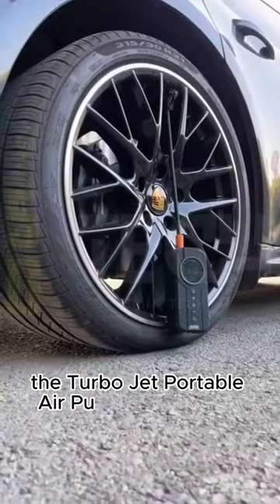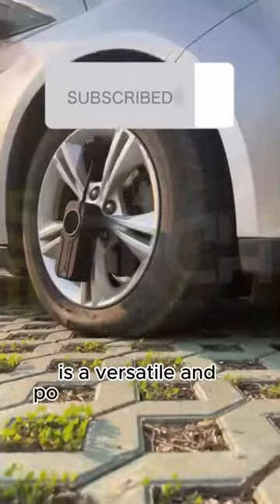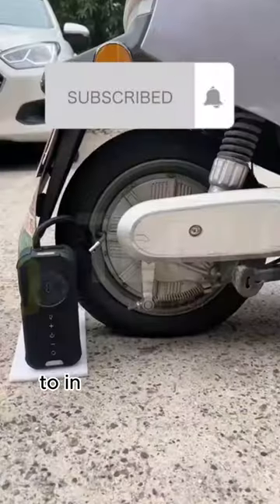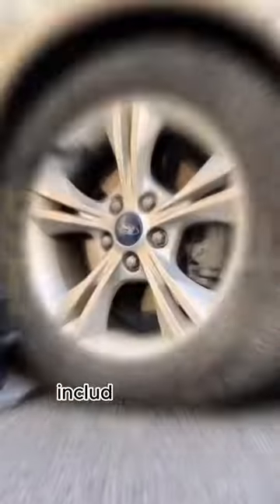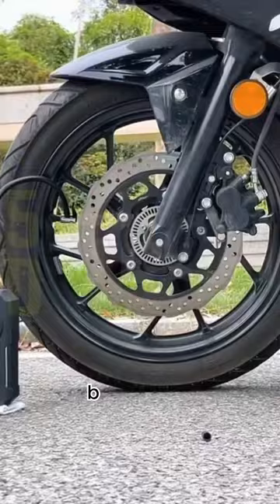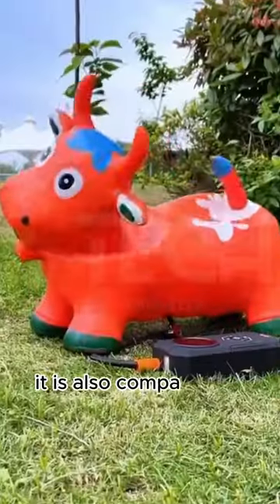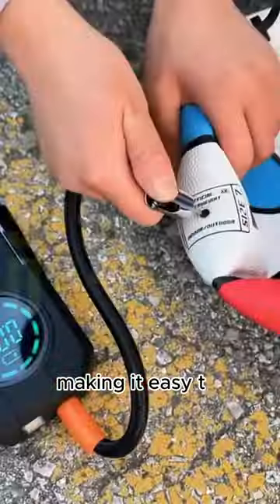EPI 99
Welcome to 5D Tech, your one-stop shop for all things new tech! We're passionate about bringing you the latest and greatest tech items and innovations, as well as informative videos to help you understand and use them to their full potential.

Whether you're a tech enthusiast, early adopter, or just curious about what's new, we've got you covered. We feature a wide range of tech content, including:

New tech item reviews
Innovations videos
How-to videos
Explainer videos
We believe that everyone should have access to the latest tech and the knowledge to use it effectively. That's why we're committed to creating high-quality, informative, and engaging tech content that's accessible to everyone.